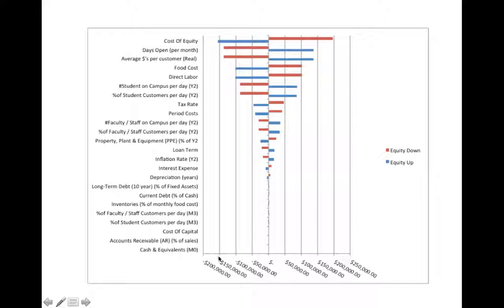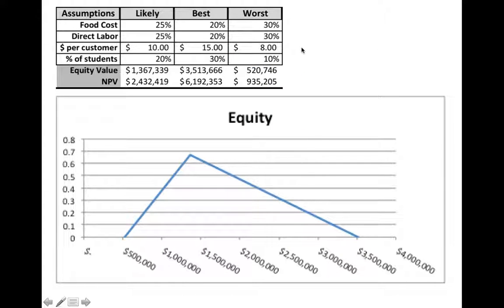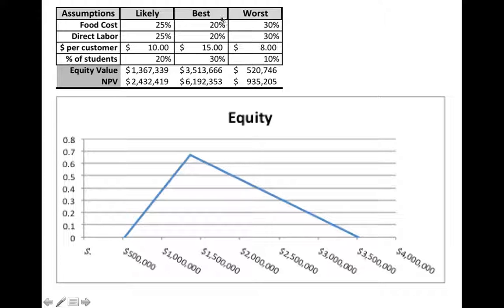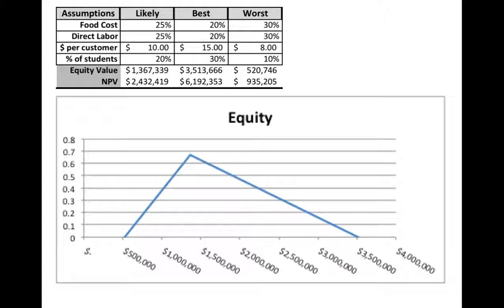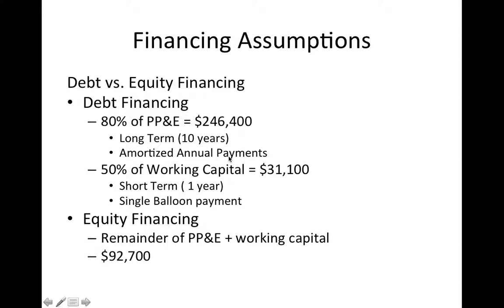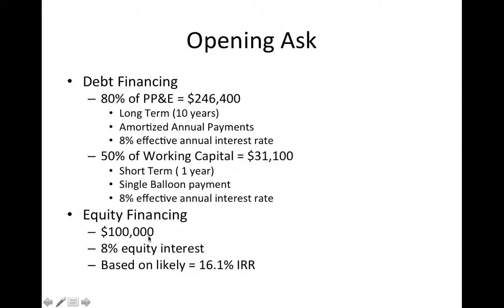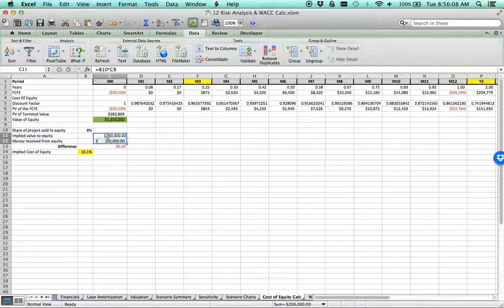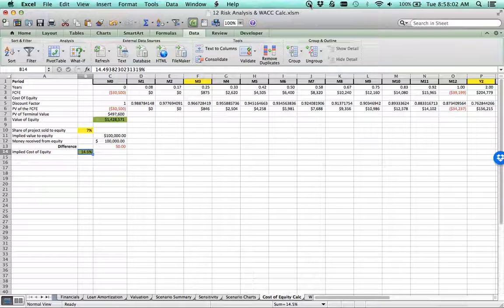12 Financial Negotiations